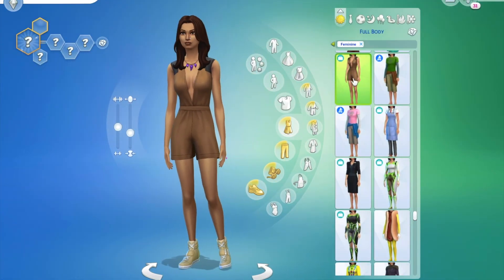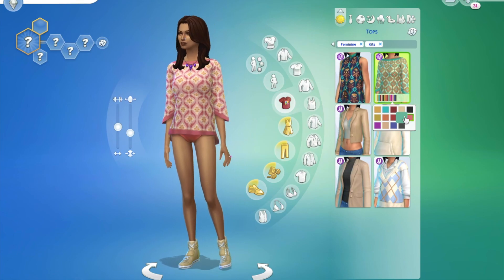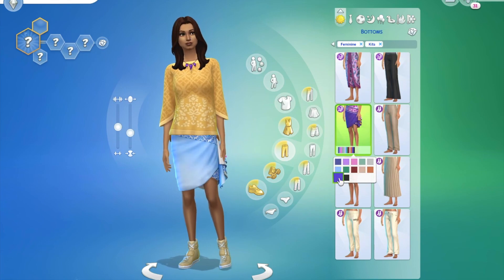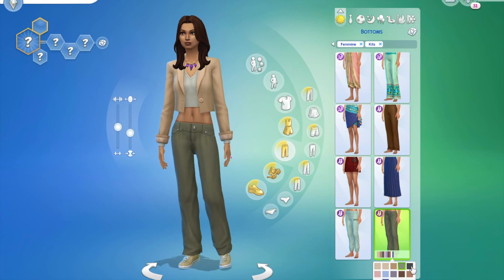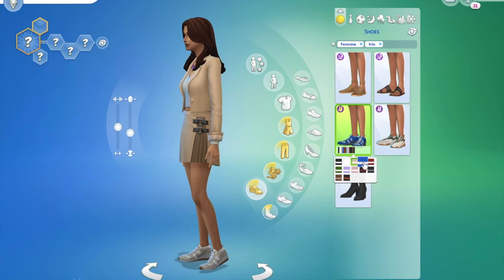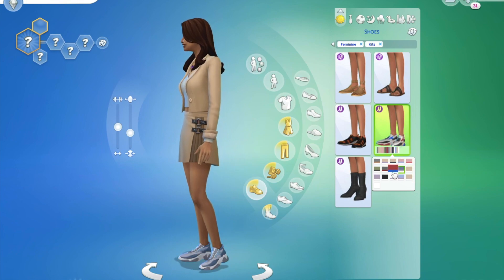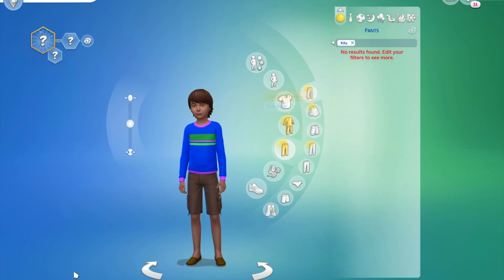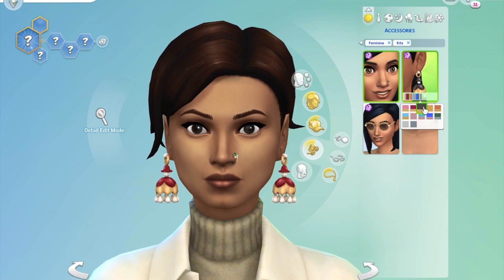First Look At The New Create A Sim Kits Incheon Arrivals & Fashion Street Kit| The Sims 4 CAS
Hi everyone, today I will be going through every new item and colour for the two new kits Incheon Arrivals & Fashion Streetwear that came out today.